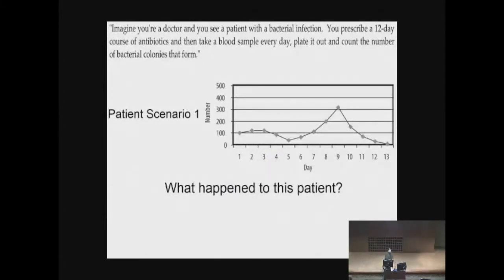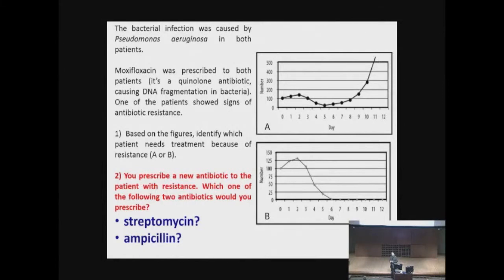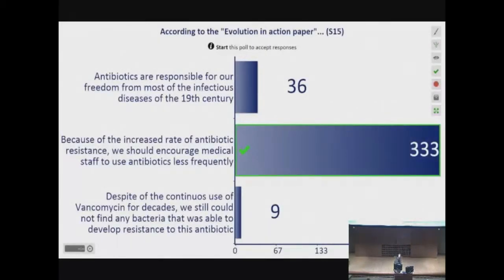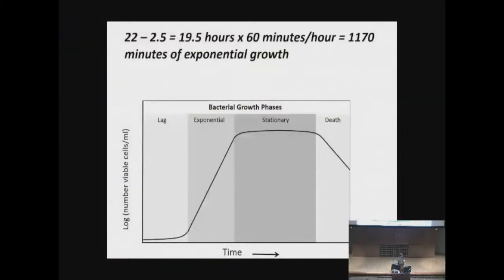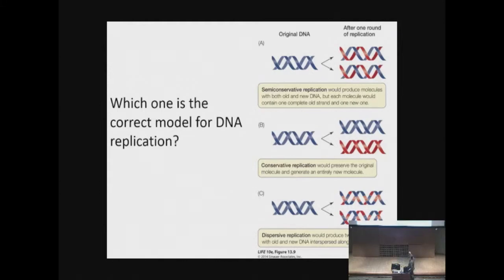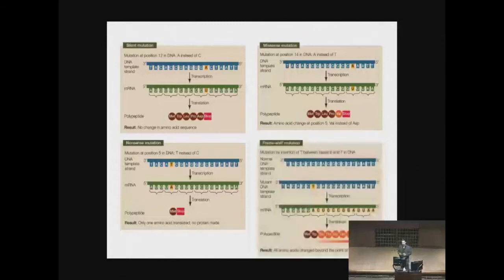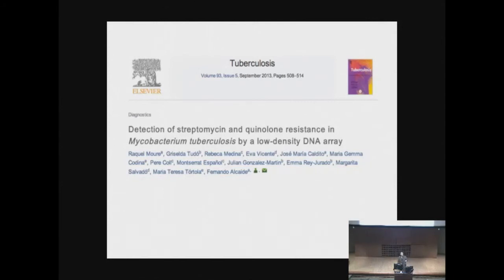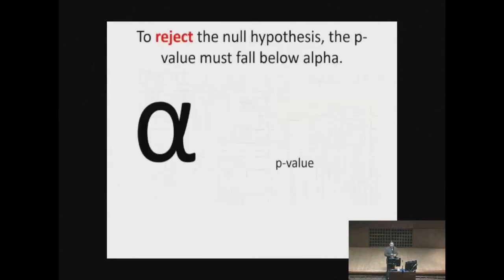Example lecture 3 Antibiotic resistance